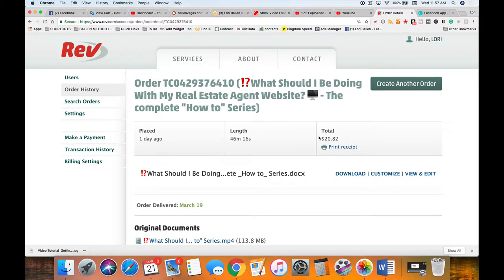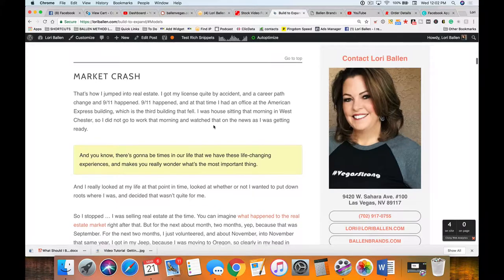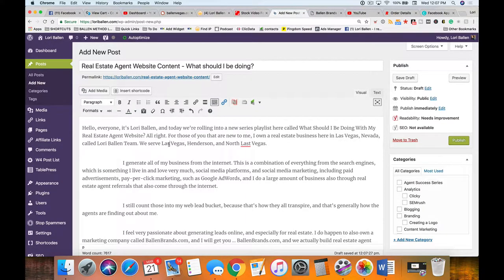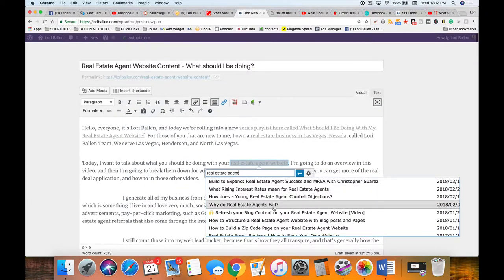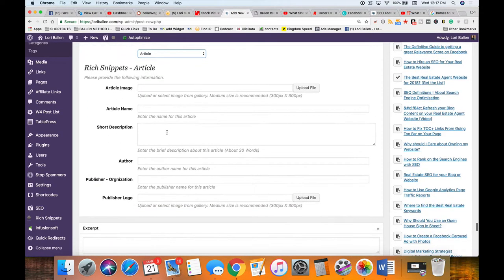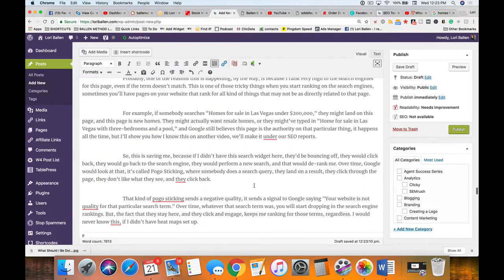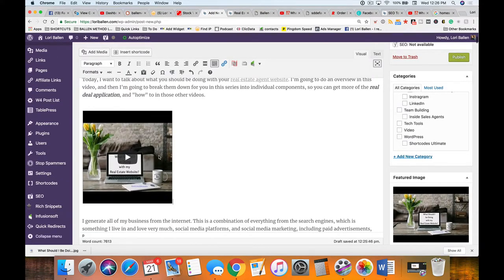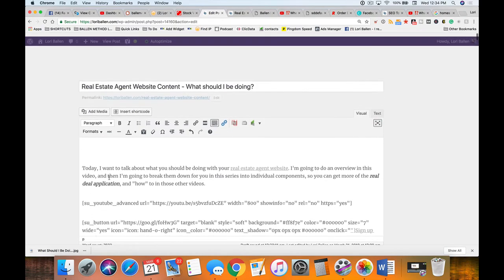Video Tutorial | How to Create a Blog Post out of a Video for Search Engines and Social | 2018